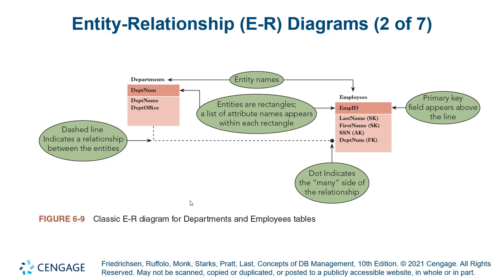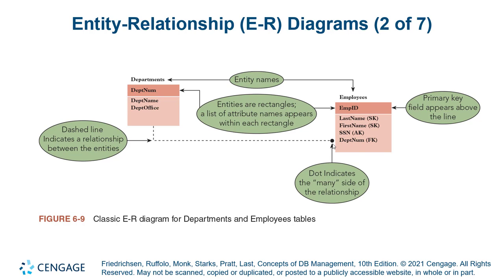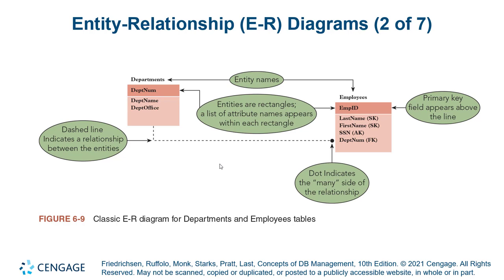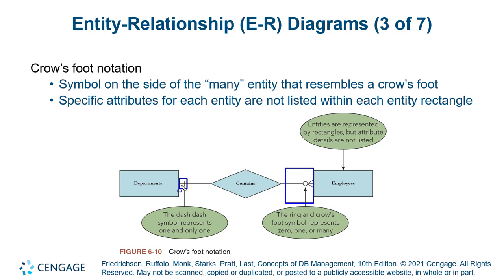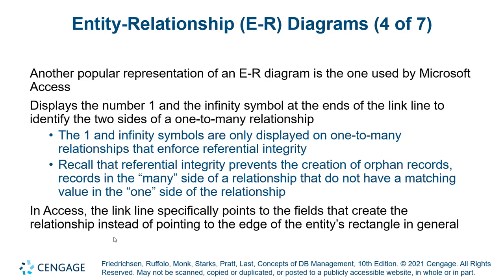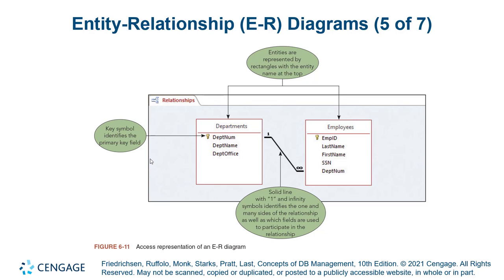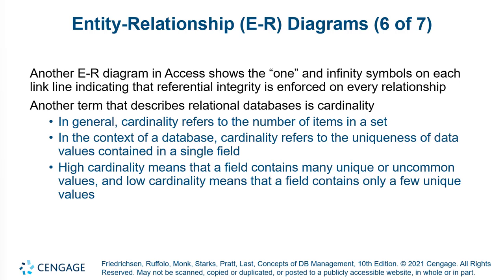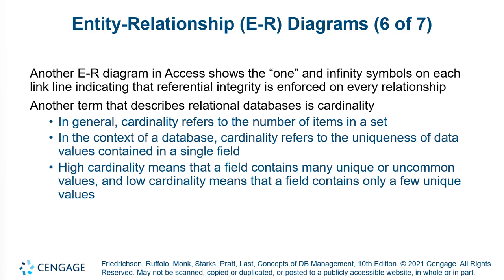IST140C: Module 6.4 - Entity-Relationship (E-R) Diagrams